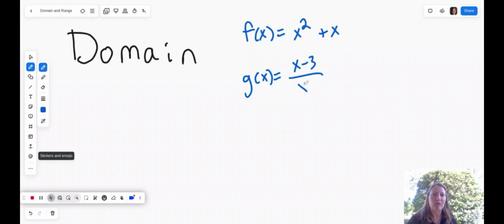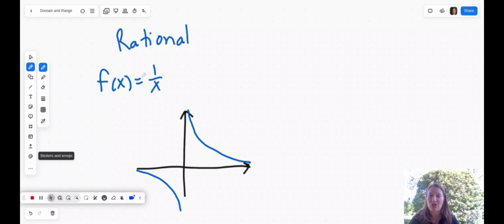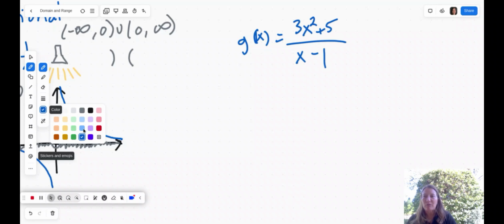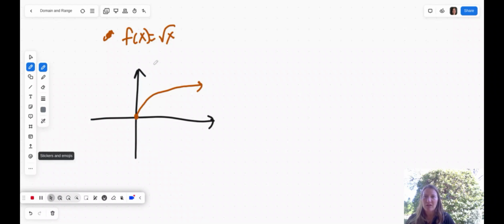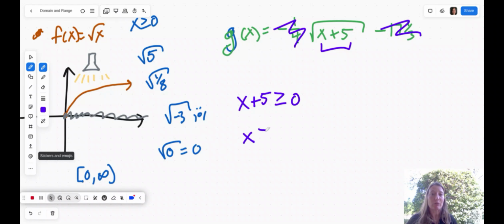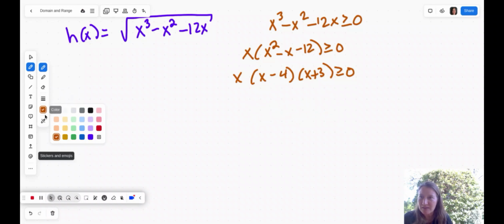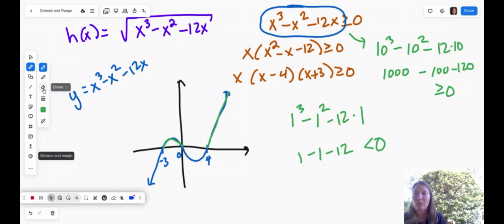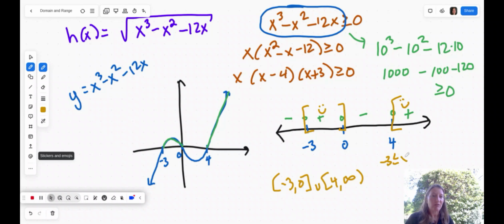Finding the Domain of a Function (Algebra II, Precalculus) - full explanation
This video gives a thorough explanation of how to find the domain of any algebraic function. Multiple examples are given.